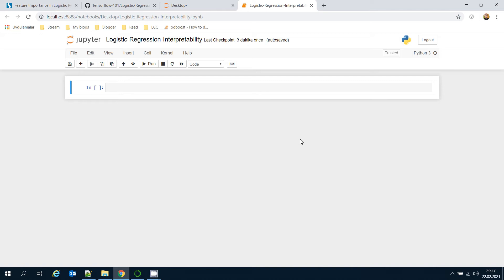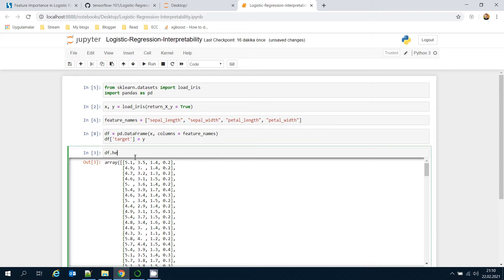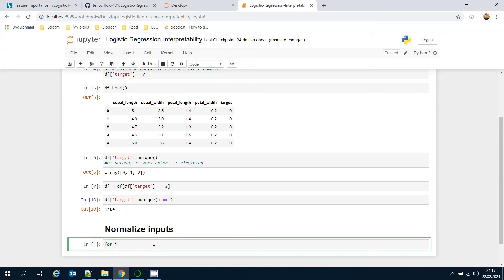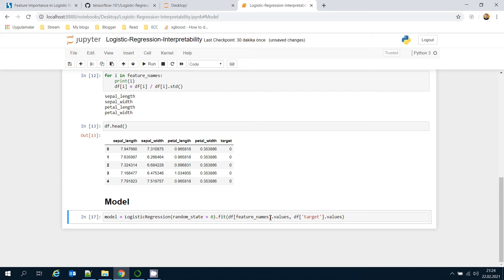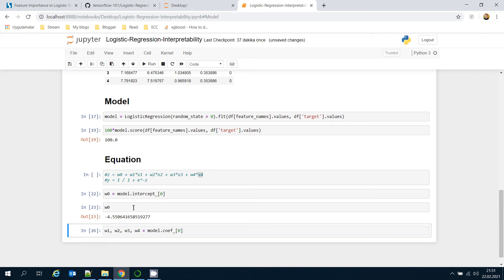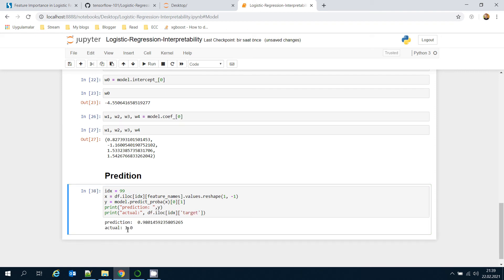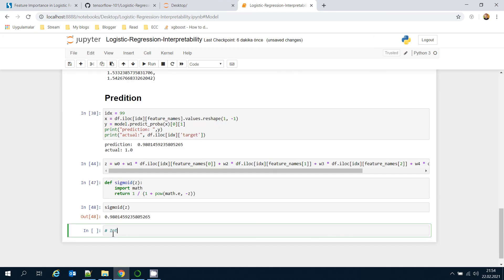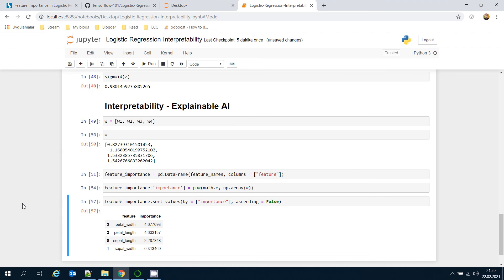Feature Importance of Logistic Regression in Python From Scratch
Machine learning models like logistic regression are powerful tools for predicting outcomes, but understanding why a model is making certain predictions is just as important. In this video, we will explore how to implement feature importance in logistic regression using Python.

Feature importance is a way to determine which features or variables in your dataset are most important for predicting the target variable. By understanding which features are most influential, we can gain insight into the underlying patterns and relationships in our data, and make more informed decisions about how to optimize our models.

In this tutorial, we will walk through the process of implementing feature importance in logistic regression step by step. We will start by loading a dataset and preparing it for analysis. Then, we will build a logistic regression model using scikit-learn and evaluate its performance.

Next, we will use a variety of techniques to calculate feature importance, including coefficients, permutation importance, and SHAP values. We will explain each method and show how to interpret the results.

Finally, we will discuss some practical applications of feature importance in machine learning, such as identifying which features to focus on for further analysis or feature engineering, and how to communicate the results of feature importance to stakeholders.

By the end of this video, you will have a solid understanding of how to implement feature importance in logistic regression with Python, and how to use this technique for machine learning interpretability and explainable AI.